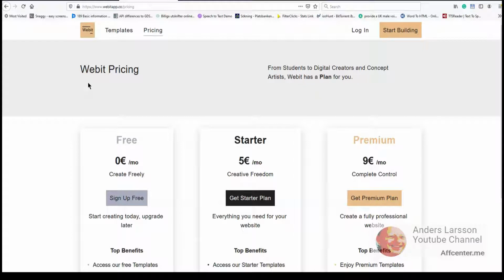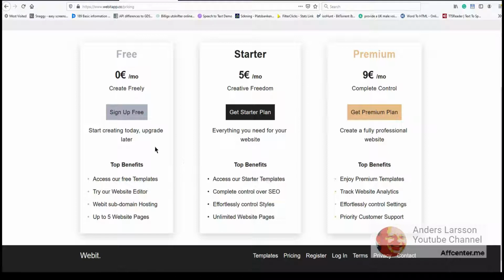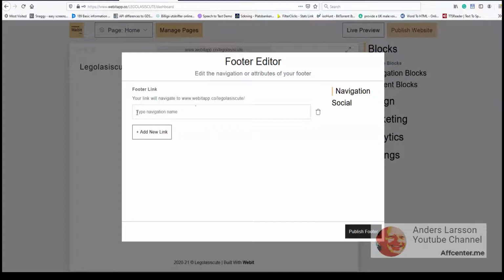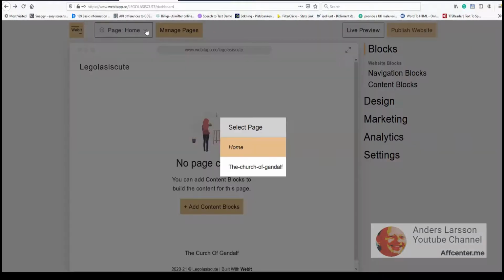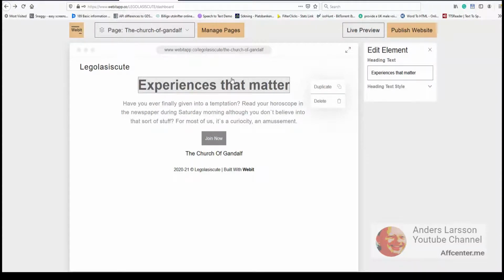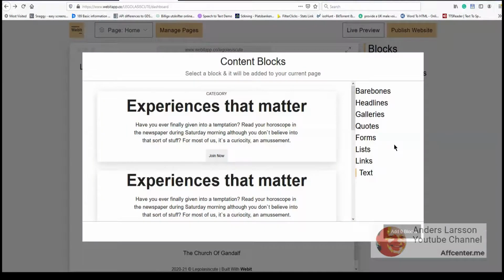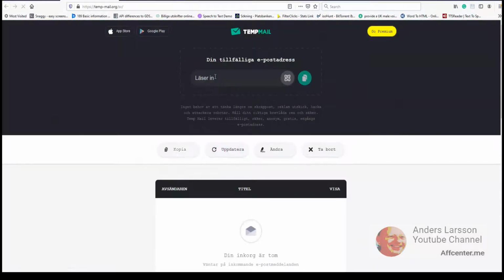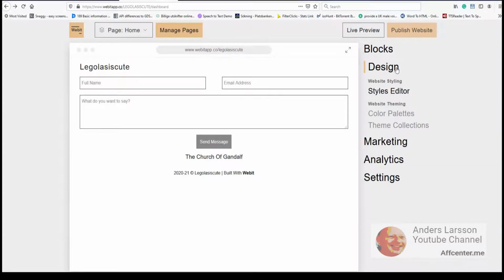Webitapp.co - Easily create your personal website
Webit helps if you Create as well as Manage your personal website with a style fitting your needs. Create and make it go live at the push of a button. Get complete control with just a few steps.
Create and release your very own high quality website live within minutes. World's quickest website creator and style tweaking app at your fingertips. Change your personal website in a matter of seconds.